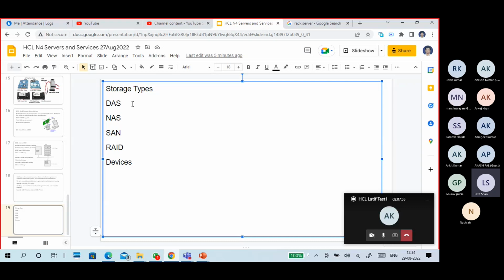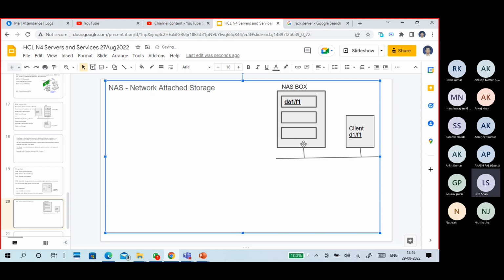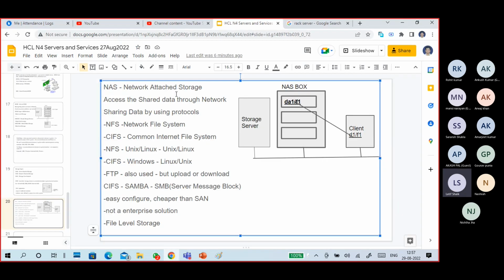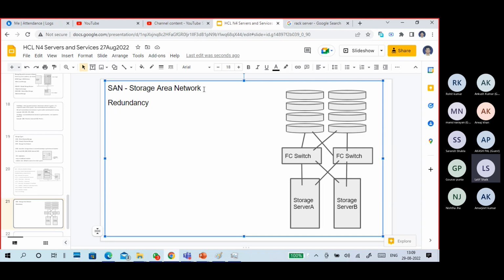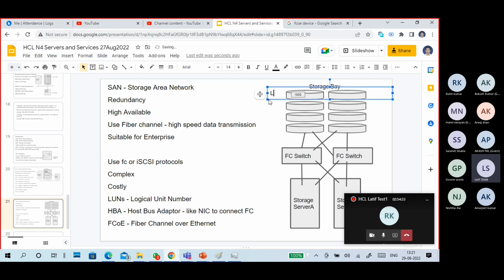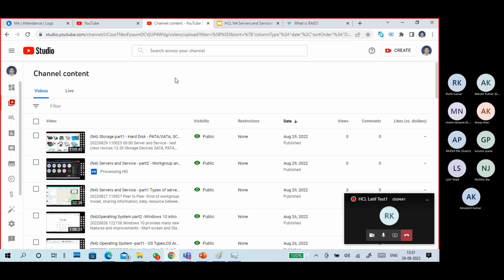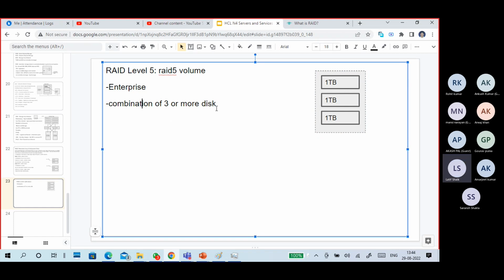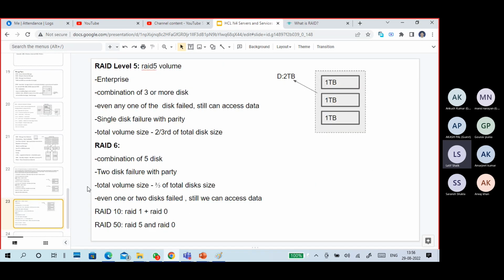(N4) Storage Basics part2 - type of storage - DAS, NAS, SAN, RAID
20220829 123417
CHAPTERS:
00:00 STORAGE TYPES - DAS, NAS, SAN
55:45 RAID ,RAID LEVELS -STRIPED, MIRROR, RAID 5

Storage Types
DAS - Direct Attached Storage
*NAS and SAN are centralized storages

DAS - hard disk / storage device is connected directly to system/server/machine
Ex. internal HDD, SSD, SCSI ,External HDD
-OS , Application,
-easy to install/configure and maintain
-isolated -data -difficult to access from other system
-not centralized storage - local storage

Access the Shared data through Network
Sharing Data by using protocols
-NFS -Network File System
-CIFS - Common Internet File System
-NFS - Unix/Linux - Unix/Linux
-CIFS - Windows - Linux/Unix
-FTP - also used - but upload or download
CIFS - SAMBA - SMB(Server Message Block)
-easy configure, cheaper than SAN
-not a enterprise solution
-File Level Storage

Redundancy , High Availability
Use Fiber channel - high speed data transmission
Suitable for Enterprise
-Block Level Storage
Use FC or iSCSI protocols
Complex
Costly
LUNs - Logical Unit Number -virtual disk space
HBA - Host Bus Adaptor - like NIC to connect FC
FCoE - Fiber Channel over Ethernet
RAID -Redundant Array of Independent Disks

RAID (redundant array of independent disks) is a way of storing the same data in different places on multiple hard disks or solid-state drives (SSDs) to protect data in the case of a drive failure. There are different RAID levels, however, and not all have the goal of providing redundancy.
-Combination of hard disks to make larger single disk space is called volumes
-raid is not replacement of Backup
RAID Level 0 - Striped volume
-combination of two or more devices
-total size of volume - all disks volume
-even if any one of disk failed , can’t able access data
RAID level 1 - Mirror volume
-combination of 2 disks
-even any one of disk failed, can able to access data
-total size of volume - single volume
-Single disk failure without parity

RAID Level 5: raid5 volume
-Enterprise
-combination of 3 or more disk
-even any one of the  disk failed, still can access data
-total volume size - 2/3rd of total disk size
RAID 6:
-combination of 5 disk
-Two disk failure with party
-total volume size - ⅗ of total disks size
-even one or two disks failed , still we can access data
RAID 10: raid 1 + raid 0
RAID 50: raid 5 and raid 0